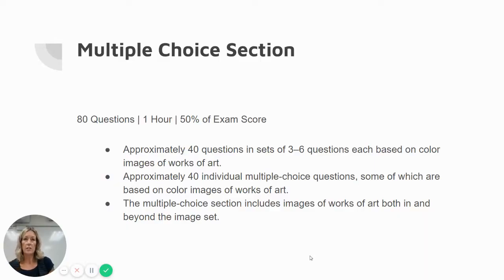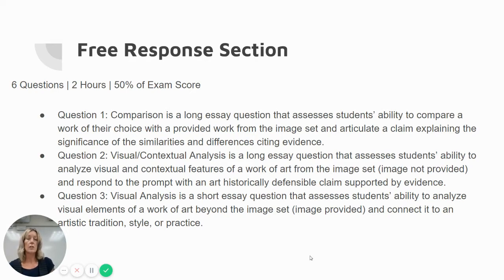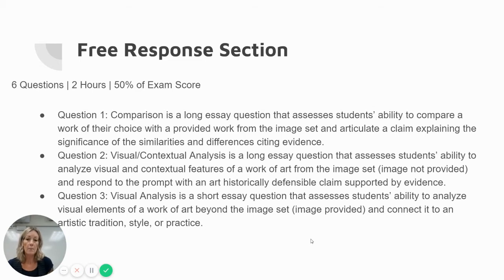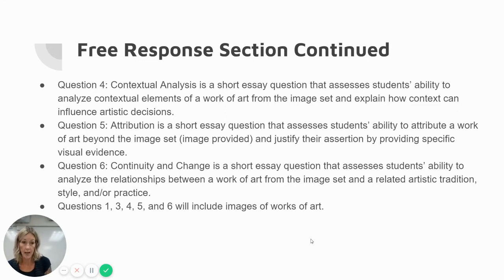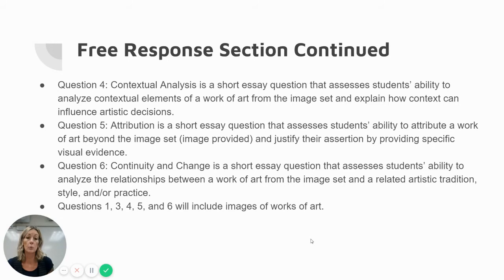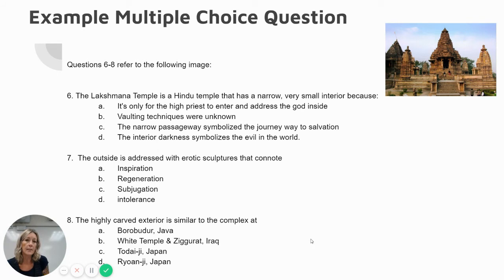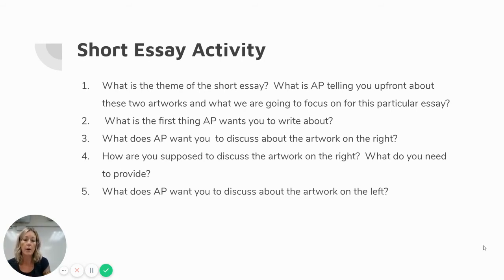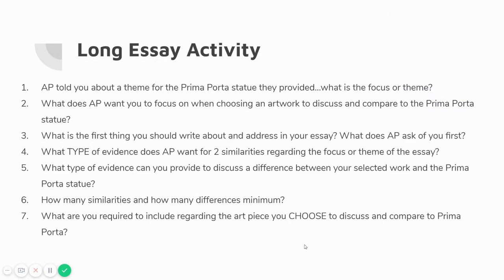AP Art History Exam & Content tests